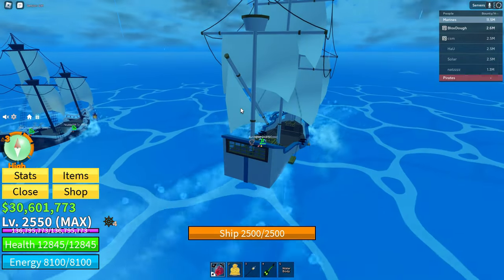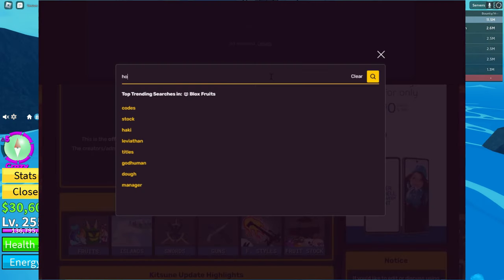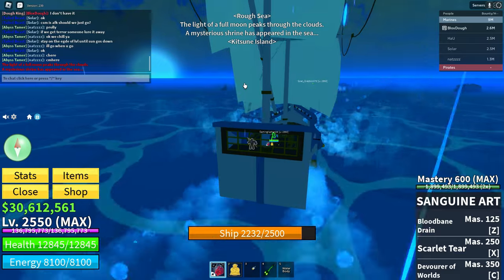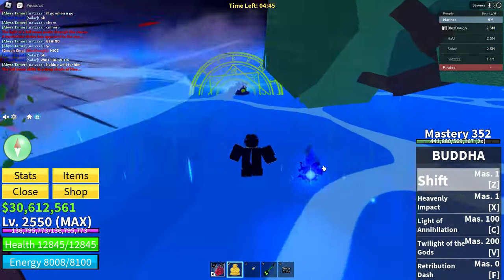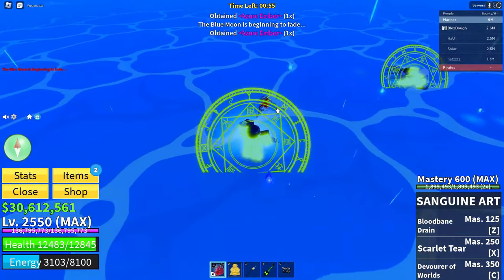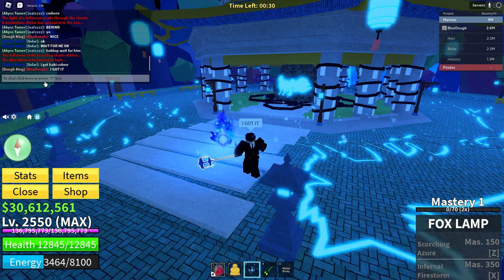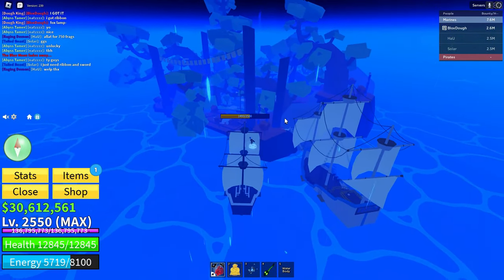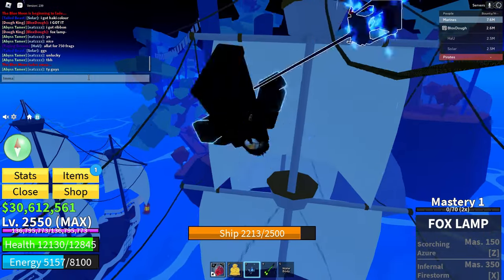How I obtained the FOX Lamp Sword in Blox fruits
In this video I will show you guys my journey to getting the fox lamp sword in Blox fruits. I went through a pretty long process to obtain the fox lamp sword in blox fruits, going through school, research and execution.

Hooke's Law F=kx

👉 Wanna Checkout my Roblox Game?

"Don't worry about failure; you only have to be right once."